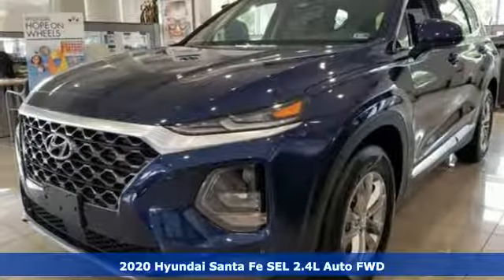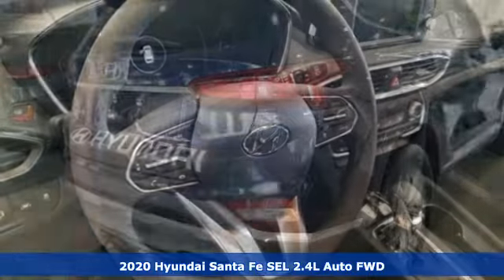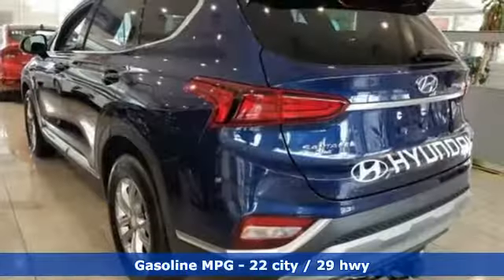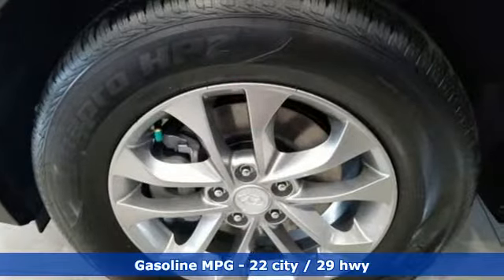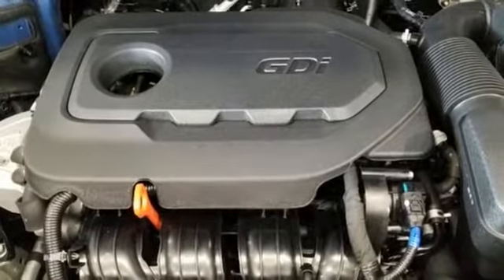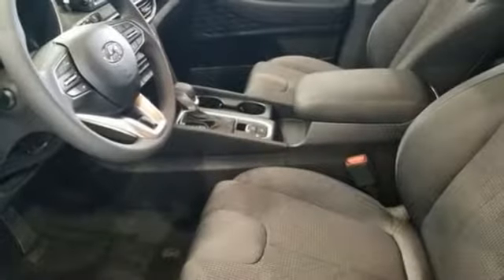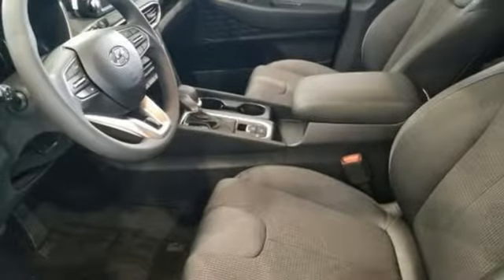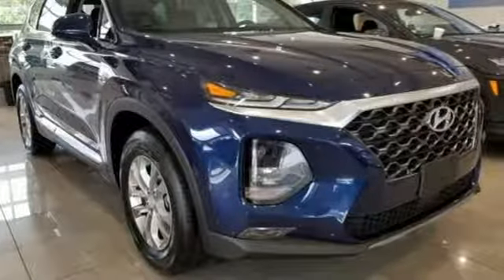New 2020 Hyundai Santa Fe Newport News VA Norfolk VA, VA #11200066 - SOLD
Year: 2020
Make: Hyundai
Model: Santa Fe
Trim: SEL 2.4
Engine: 2.4L 4-Cylinder
Transmission: Automatic
Color: Blue
Interior: Black/Black
Stock #: 11200066
VIN: 5NMS33AD3LH162552

Address:
12872 Jefferson Avenue